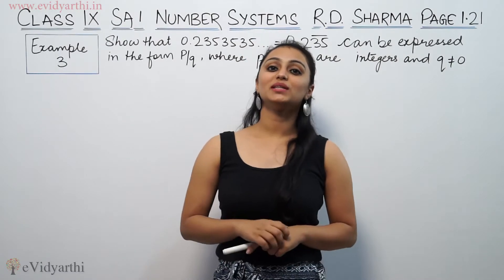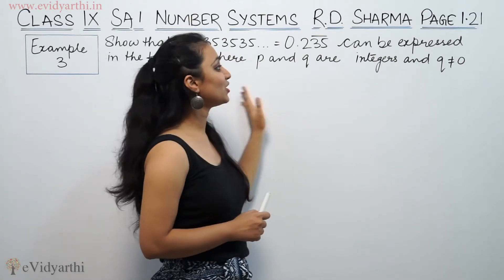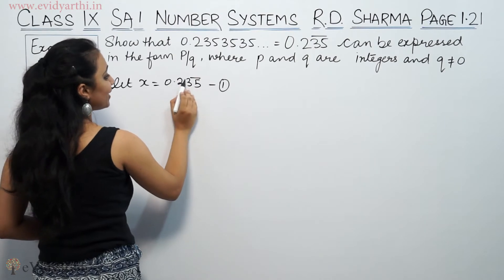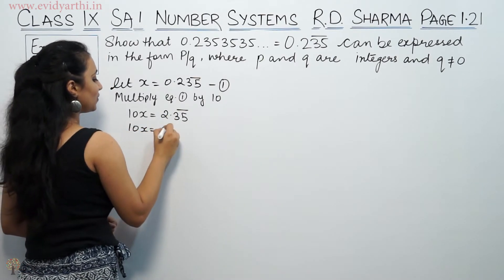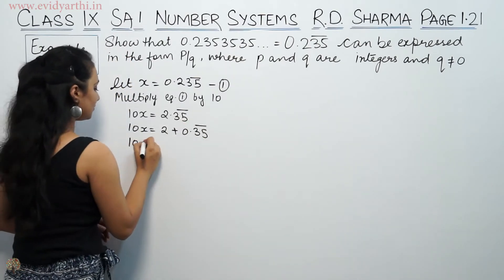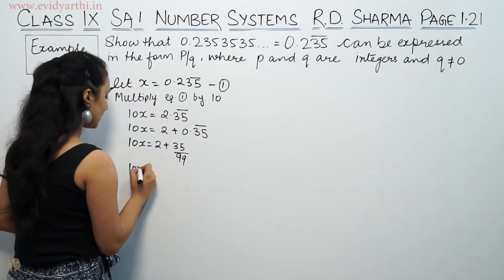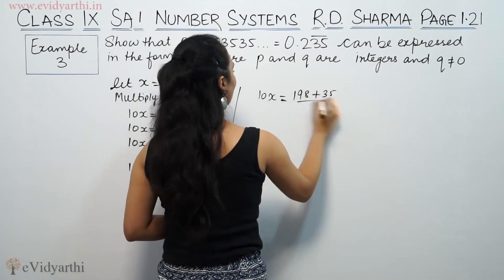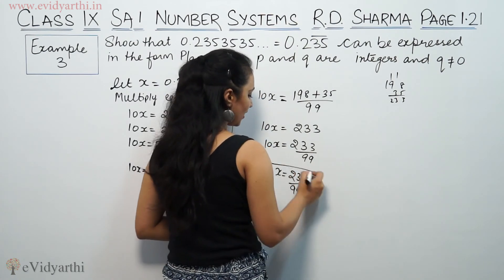Example 3, Page No. 1.21 - Number Systems (R.D. Sharma Maths Class 9th)